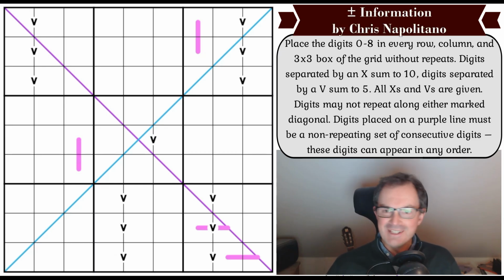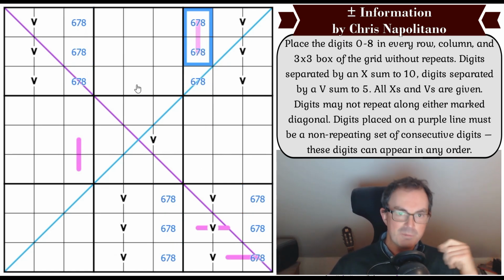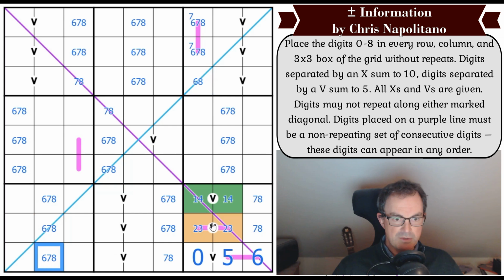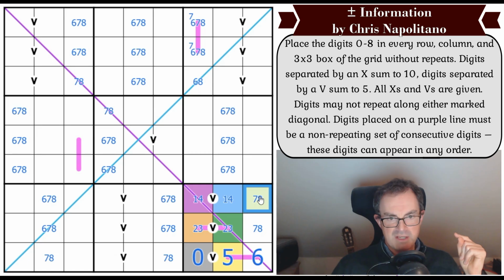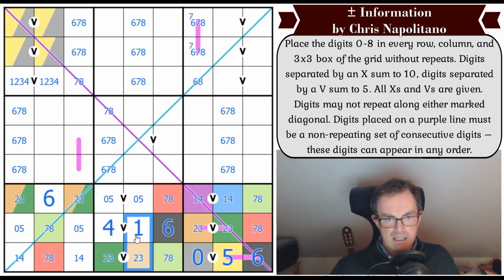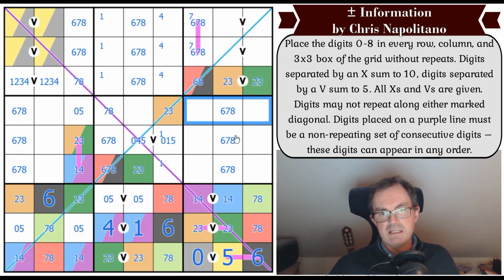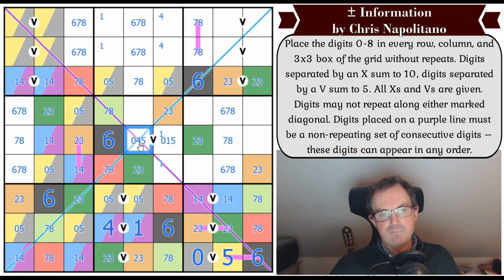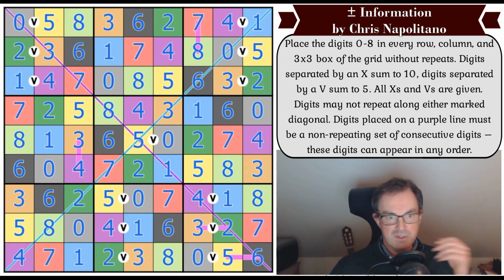One Of The Most Beautiful Sudoku Grids Ever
*** TODAY'S PUZZLE ***
A really outstandingly good sudoku tonight from Chris Napolitano called ± Information.  It's one of the best uses of the "negative constraint" we ever seen and makes for a simply fascinating solve.

Rules:
Place the digits 0-8 in every row, column, and 3x3 box of the grid without repeats. Digits separated by an X sum to 10, digits separated by a V sum to 5. All Xs and Vs are given. Digits may not repeat along either marked diagonal. Digits placed on a purple line must be a non-repeating set of consecutive digits – these digits can appear in any order.
*** LAST NIGHT'S STREAM ***
You can watch the continuation of our battle with the Caterdokupillar TONIGHT at 10pm UK time here:

*** DECEMBER'S SUDOKU HUNT COMPETITION IS ON ***
December's monthly competition "Swipe Right" is on and runs until 20 December. The competition winner will be given the chance (but not obligation!) to make a sudoku video with Simon.

Simon's solve of James Sinclair's Thank You Very Much has also just been released.

*** NEW FOG APP IS OUT ON APPLE (!), STEAM & ANDROID ***
Brand new incredible Fog Sudoku puzzles by the likes of Phistomefel, Marty Sears, James Sinclair, Qodec, Dorlir, ThePedallingPianist, Sandra&Nala, Peter Veenis, Mr Menace, Florian Wortmann, Math Pesto & HalfBakedLunatic.

Our main app (which is itself completely free) contains packs featuring Fog, Domino, Lines, and GAS puzzles, with a few special free sets as well! All the puzzles are hand-crafted by us and some of the best constructors in the world, with hints by Simon and Mark.

0:00 Theme music and puzzle introduction
2:09 Join Us On Patreon
2:43 Our Sudoku Apps Are Different
3:00 Rules
5:20 Start of Solve: Let's Get Cracking

Box 102
56 Gloucester Road
London
SW7 4UB